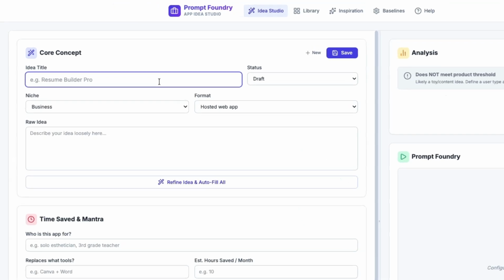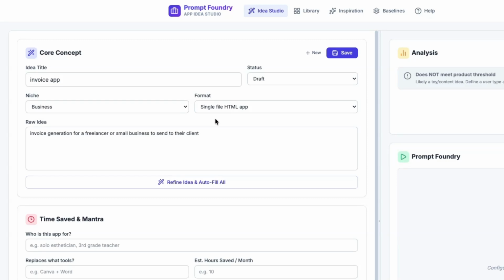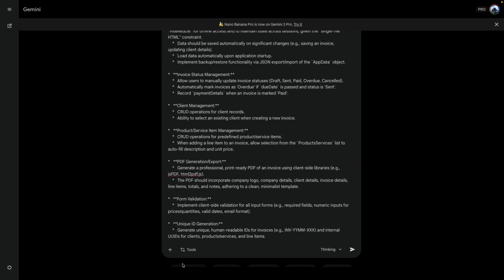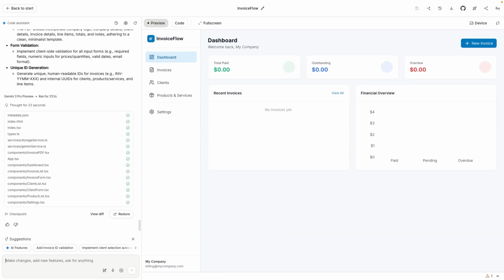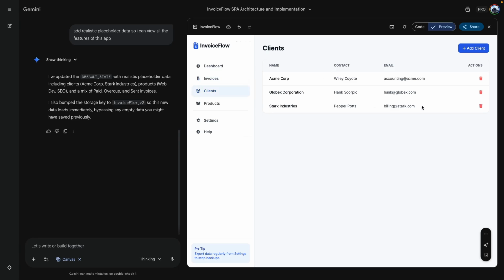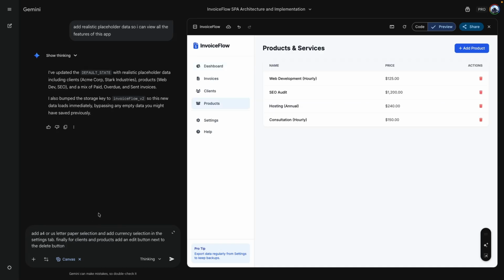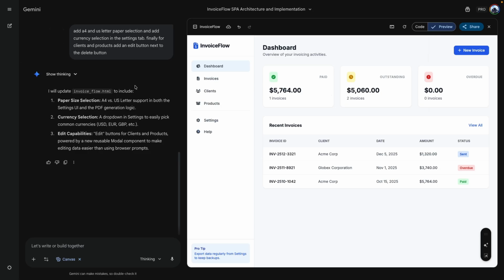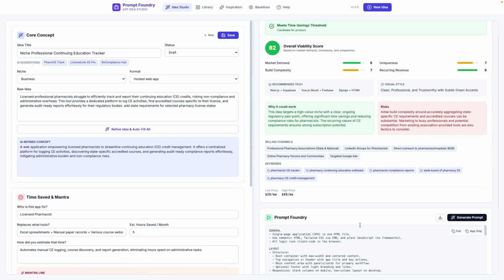Build Useful Web Apps 10× Faster Without Coding (Vibe Coding with Google AI Studio & Gemini 3.0)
In this video, I built a web app that generates better web app prompts so you can go from idea to working app using fewer prompts and less trial-and-error.

00:00 Introduction and Overview
00:17 Creating a Basic Invoice App
01:53 Refining and Analyzing the App Idea
02:47 Generating and Testing the App
03:53 Adding Realistic Data and Further Tweaks
06:18 Final Adjustments and Conclusion